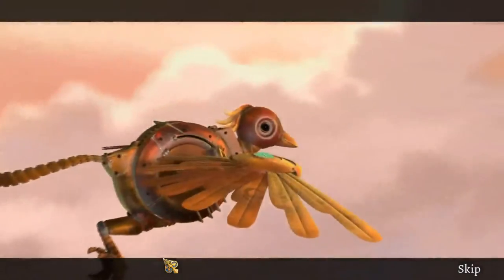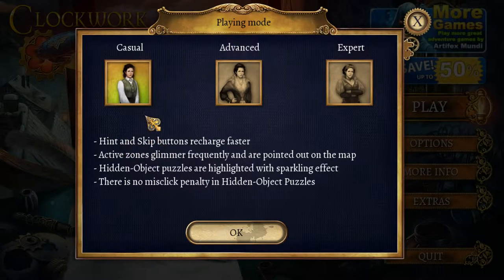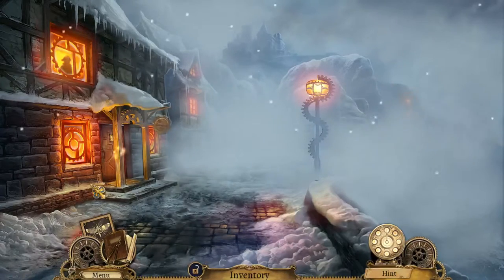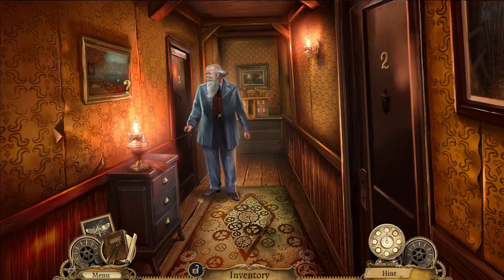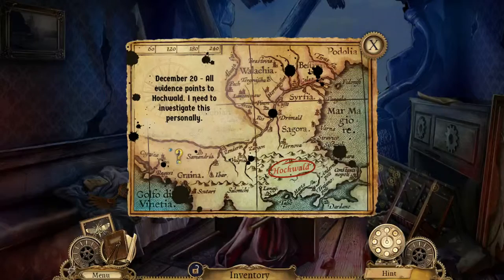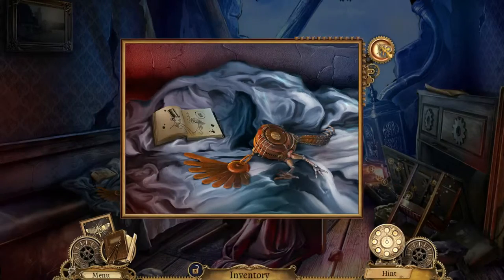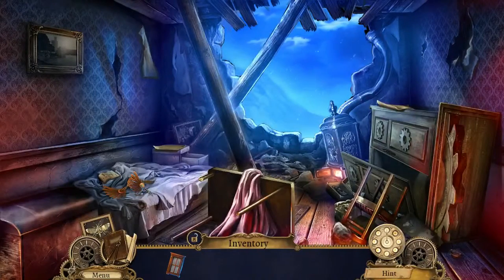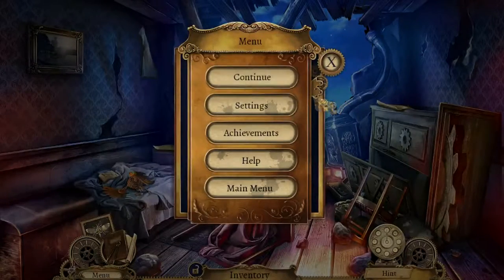Clockpunk Glass and Ink HOG Playthrough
Sometimes these so called Hidden Object games turn out to be mostly puzzle games. Taking a look at one of a bundle of HOGs the husband bought me to test out this theory.
This one is steampunk-themed!